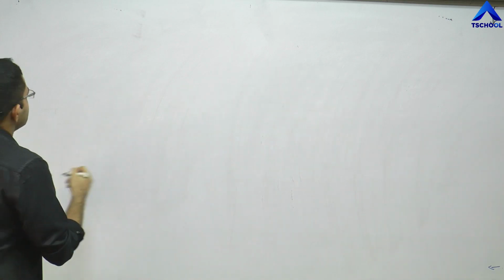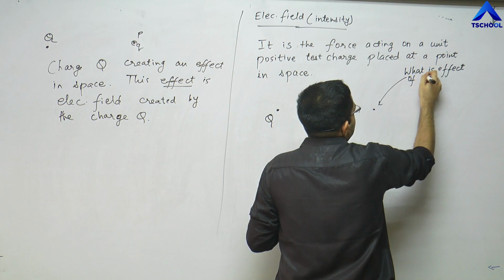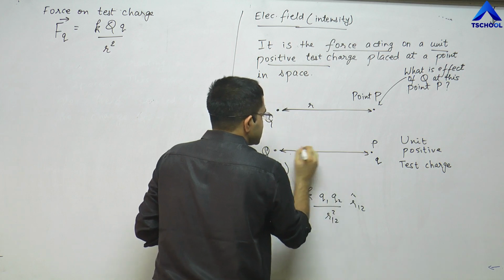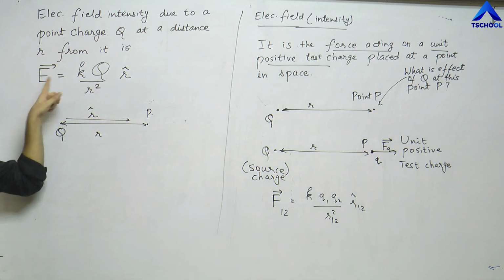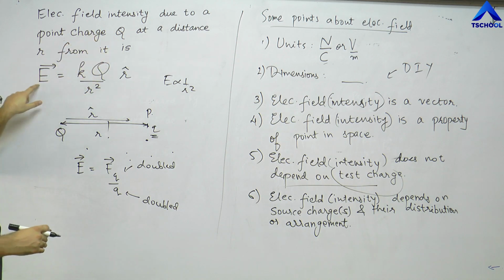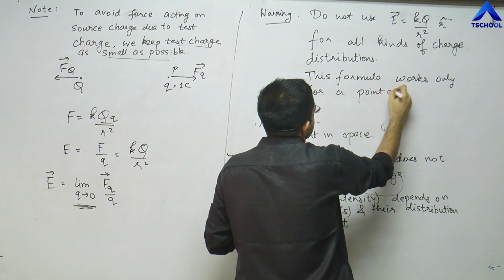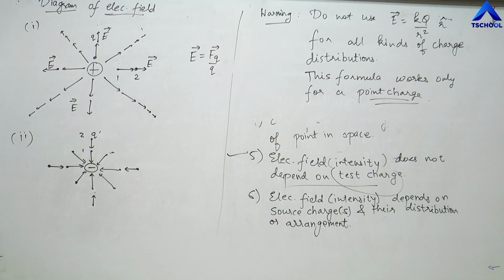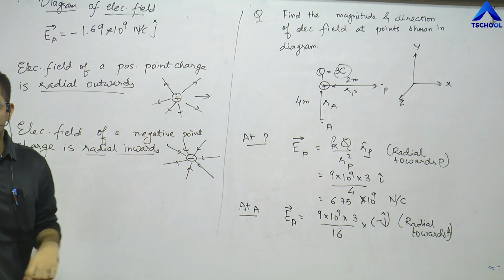Std 12 Sci |Eng Med| PHYSICS | Ch-1 | Electric Charge & Fields |Part-4|NCERT|@ULTRA Vision Academy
Standard : 12th Science
Subject : Physics
Chapter Name : Ch-1 Electric Charge & Fields
Faculty Name : Sir Ishan Mair
Video By : Ultra Vision School Surendranagar Joravarnagar
Technology Partner : T School